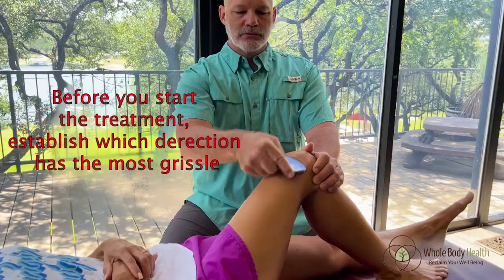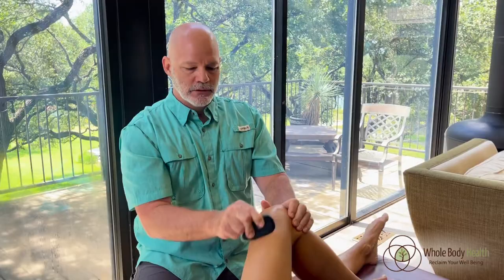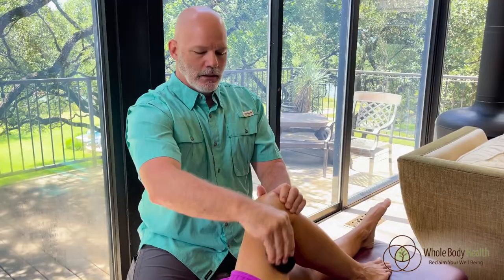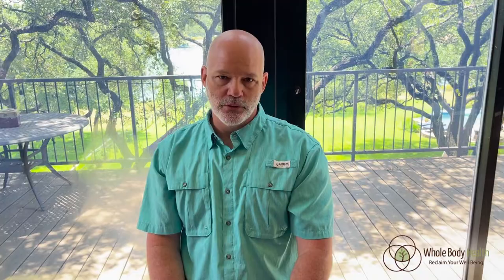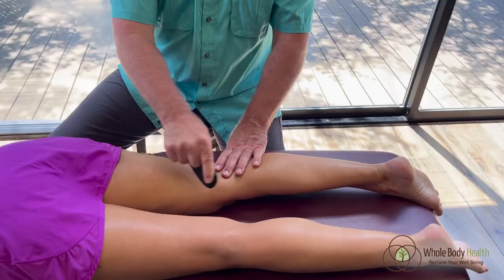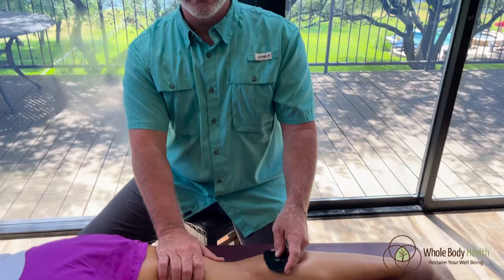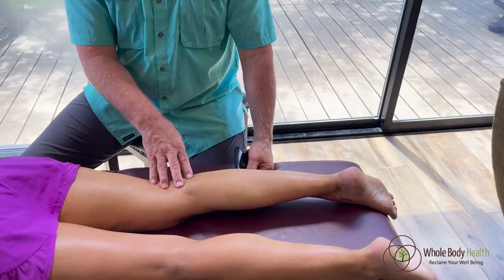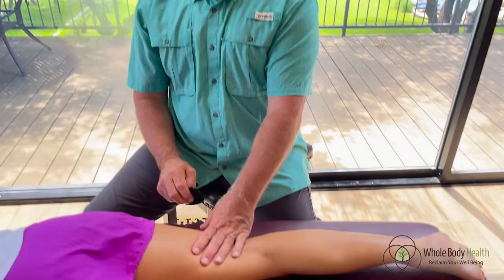Gua Sha for the Knee | Whole Body Health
Join Dr. Ulery as he goes over how to use Gua Sha for knee pain or discomfort! There are a few "rules" that we follow when using Gua Sha so make sure to watch before trying at home.

Gua Sha Tools